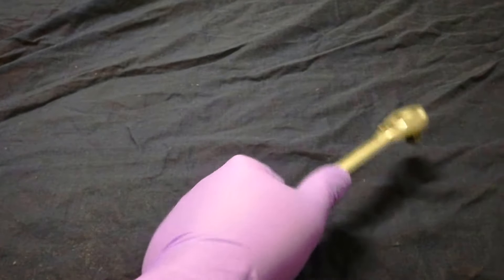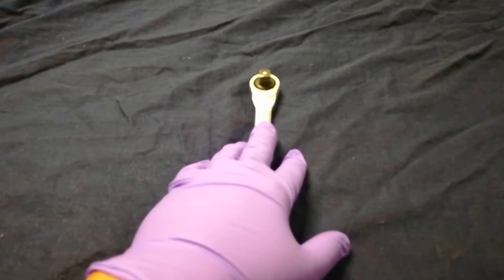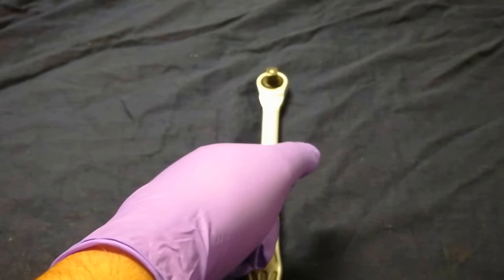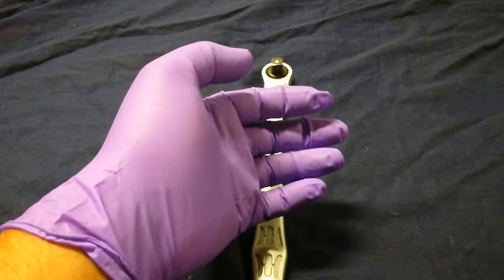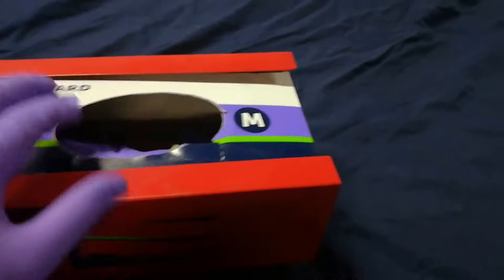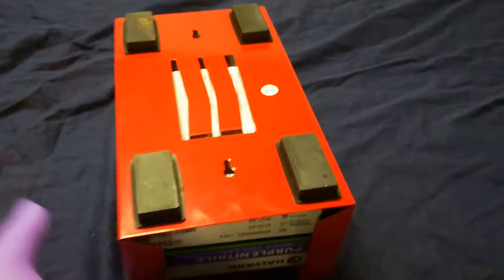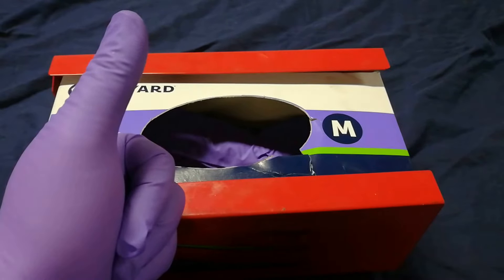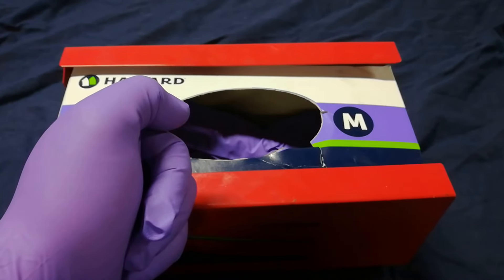Medical Grade Groves and Power Tools? Try these gloves instead, MECHANICS + AUTO TECHNICIANS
Link to great gloves
Link to Magnetic Glove Dispenser
Protection, performance, and comfort
Ambidextrous with textured fingertips
Beaded cuff for added strength and easy donning
Powder-free nitrile minimizes the drying effects of powder on skin
Latex-free natural rubber